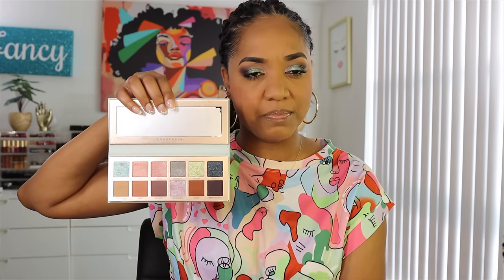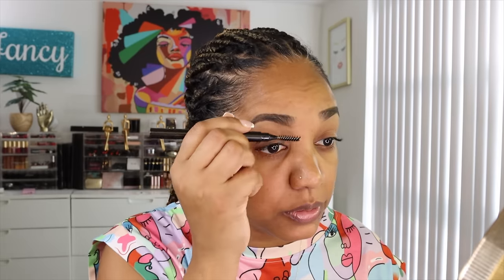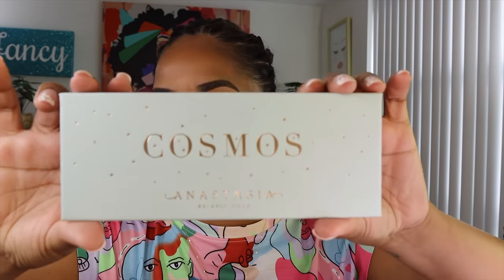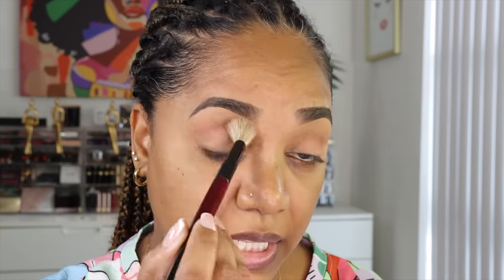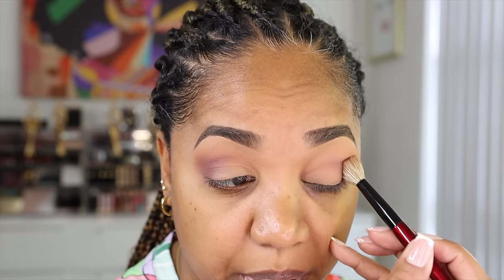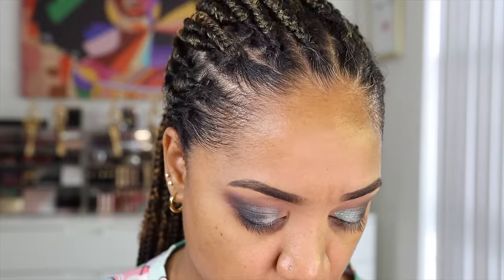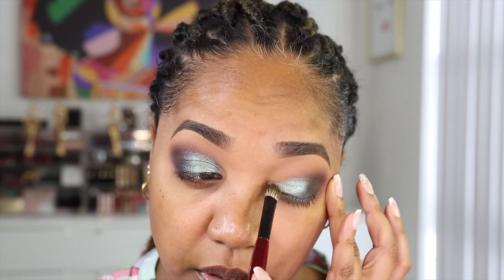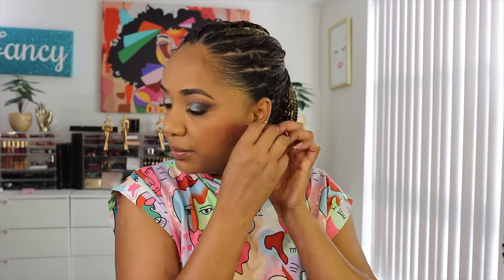★ CHATTY Get Ready With Me ★ *NEW* ABH Cosmos Palette...and what keeps me OCCUPIED!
❤ Get Ready With Me and chat about what I have been up to recently!

TropiCOLOR Palette 🌴🌞 by Sydney Grace X The Fancy Face!!!

💕💕  Products MENTIONED, WORN and USED 💕💕

► EYES
Urban Decay Anti-Aging Eyeshadow Primer Potion

Shroud Cosmetics Moonfall and Creepy Cute Palettes

► FACE
L'Oreal Prime Lab Up to 24H Matte Setter Primer (sent as PR) *

Sweet Honey - for fair to medium skin tones

Poppy - bright warm red

⚪ GENERAL INFO ⚪